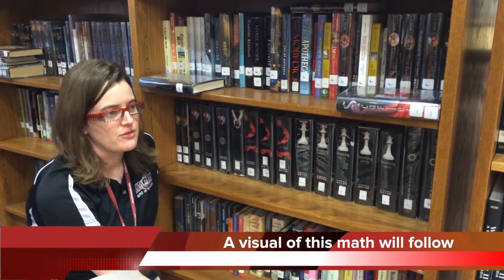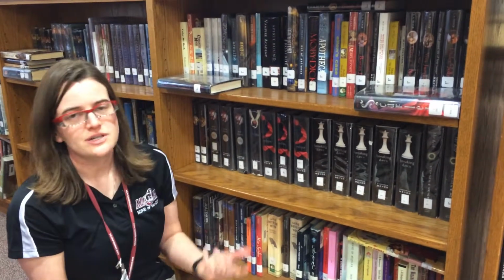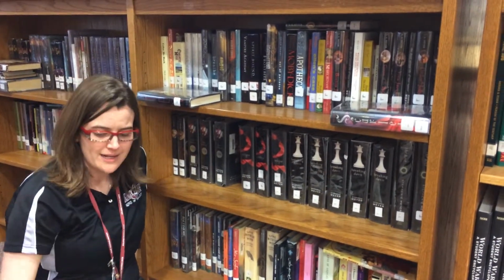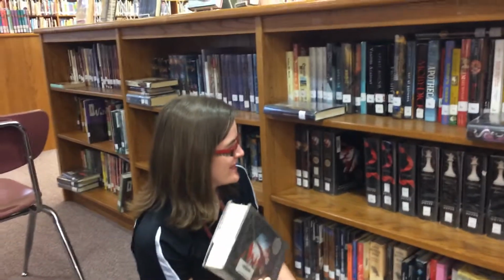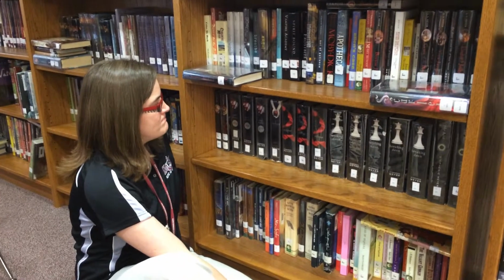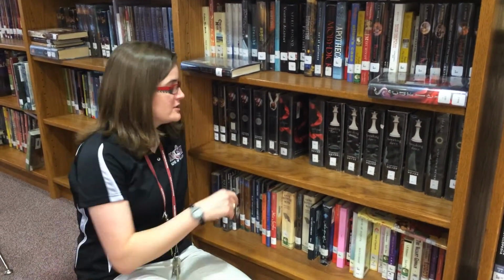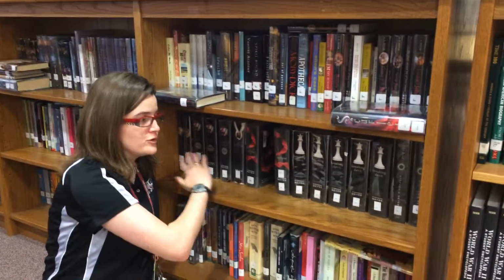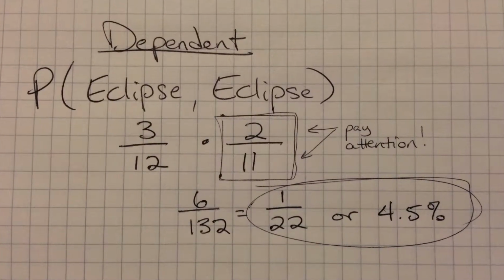Probability: Dependent vs Independent